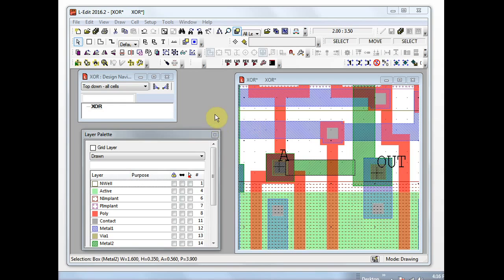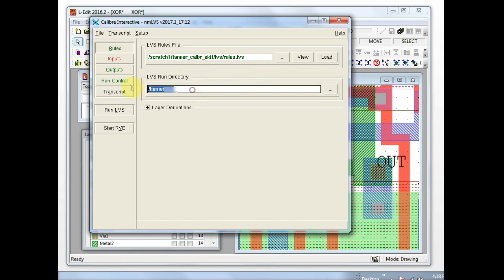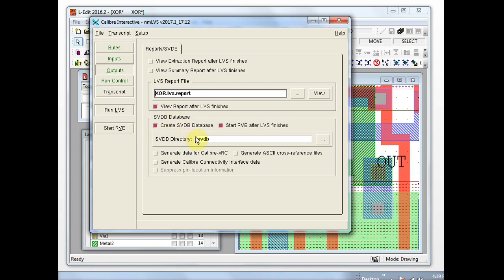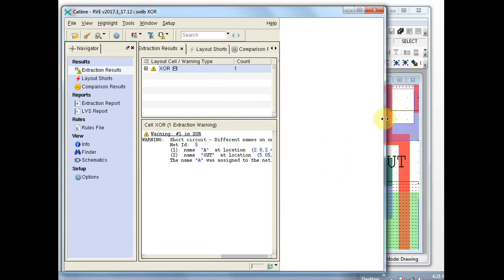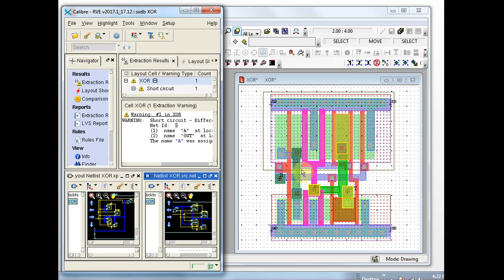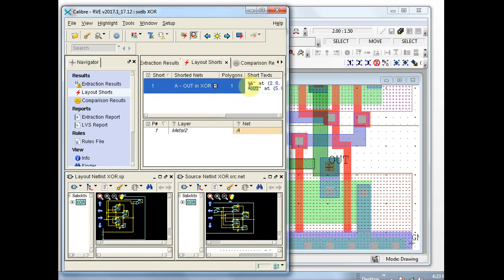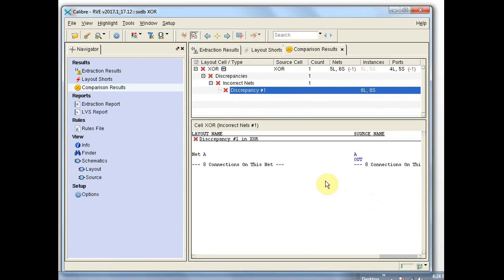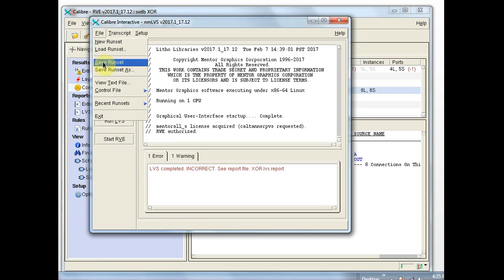Running LVS from L-Edit Using Calibre One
Learn how to run LVS from L-Edit, use some of the basic settings for setting up Calibre Interactive, and use Calibre RVE to view LVS results.